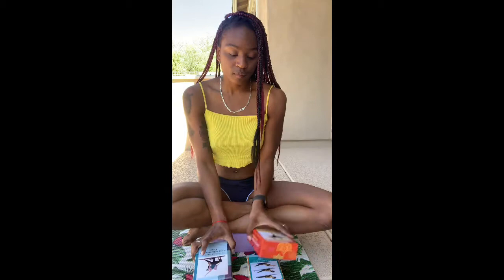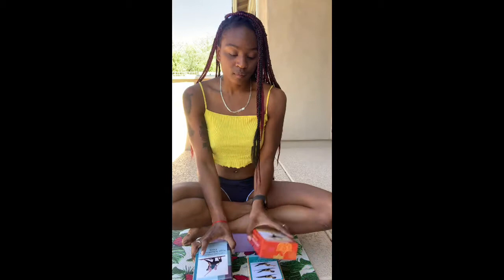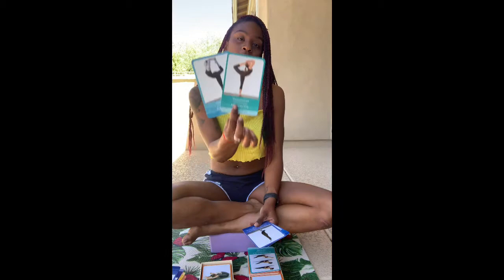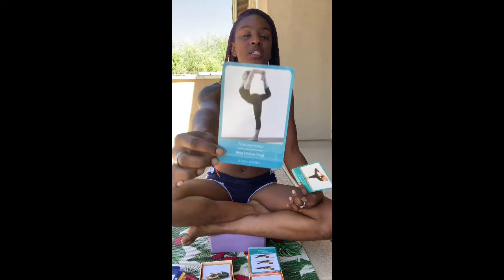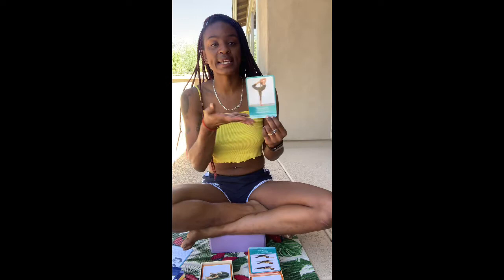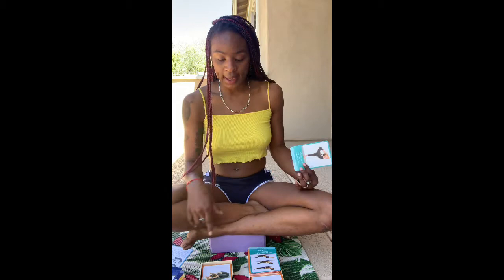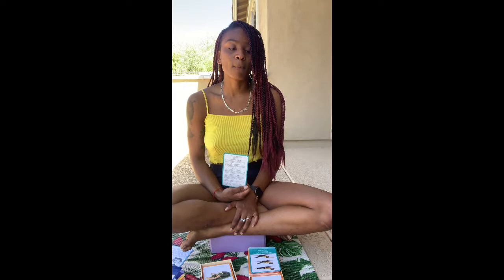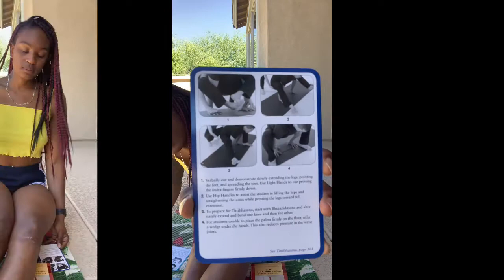Mark Stephens’s Yoga Sequencing and Adjustment Deck Product review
Each deck can be purchased via Amazon. They cost between $16.99 - $25.00 each and he also has various decks regarding yoga therapy, yoga for better sleep, and much more!